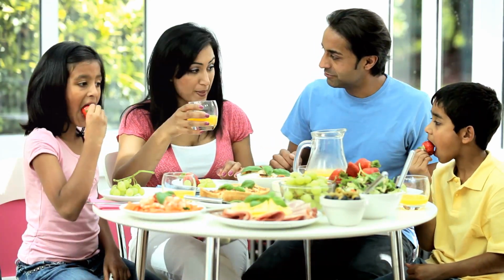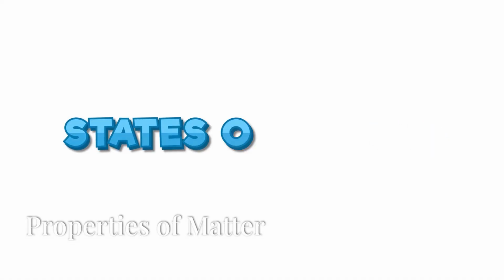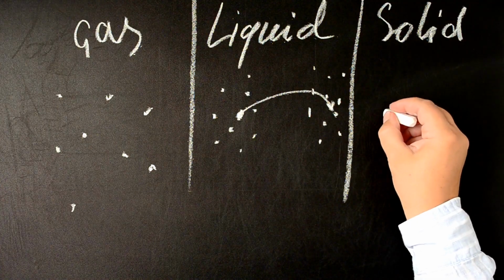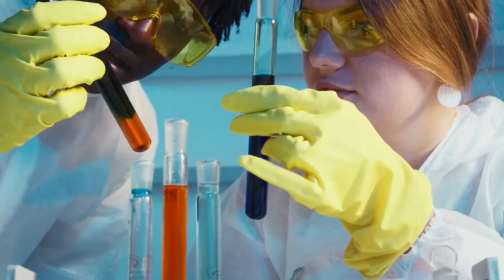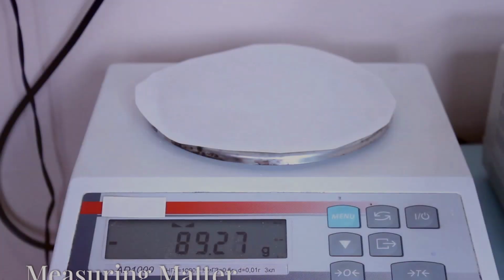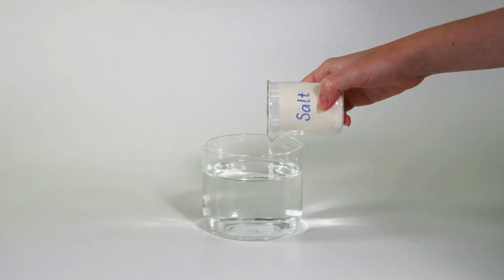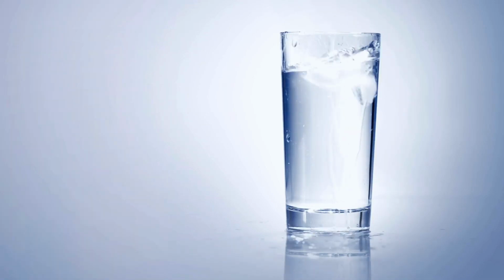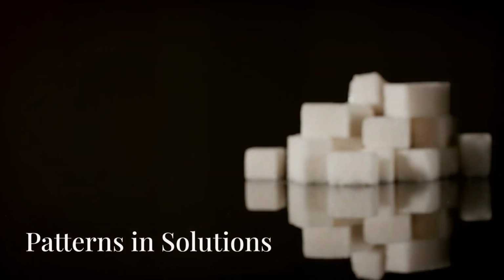5 6c Understanding Matter - Solutions and Mixtures